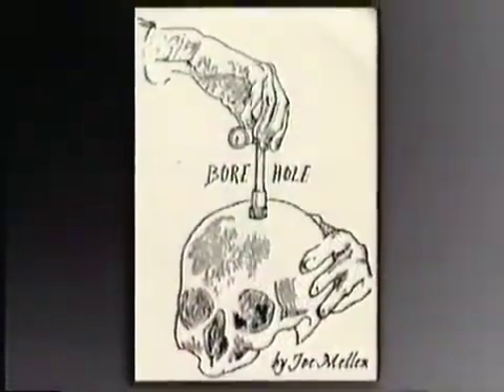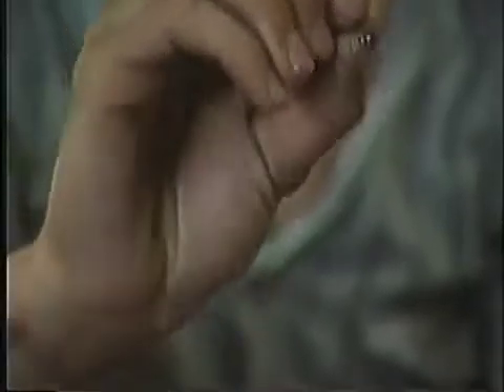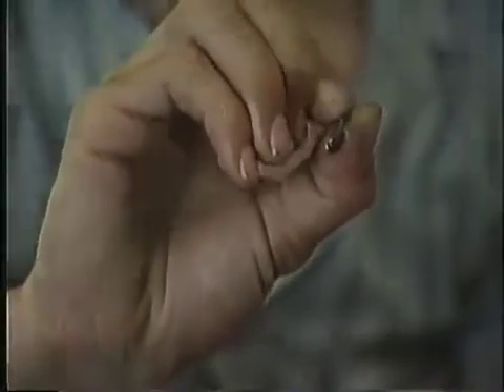Boring stories about self-trepanning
from A Hole in the Head (1998)

Trepanning, also known as trepanation, trephination, trephining or making a burr hole (the verb trepan derives from Old French from Medieval Latin trepanum from Greek trúpanon, literally "borer, auger"), is a surgical intervention in which a hole is drilled or scraped into the human skull. The intentional perforation of the cranium exposes the dura mater to treat health problems related to intracranial diseases or release pressured blood buildup from an injury. It may also refer to any "burr" hole created through other body surfaces, including nail beds. A trephine is an instrument used for cutting out a round piece of skull bone to relieve pressure beneath a surface